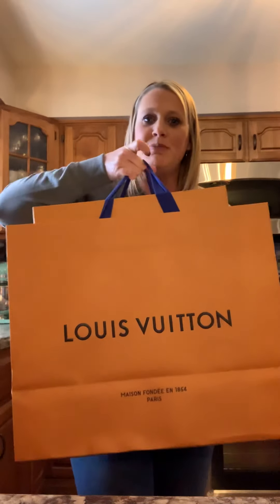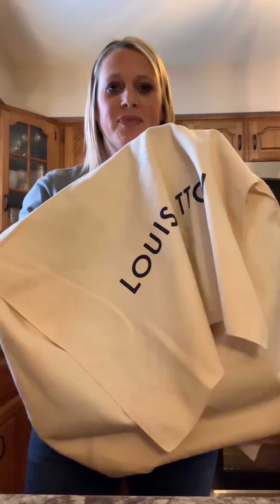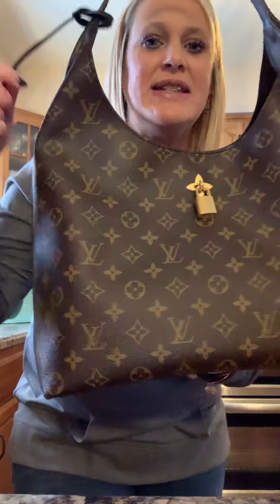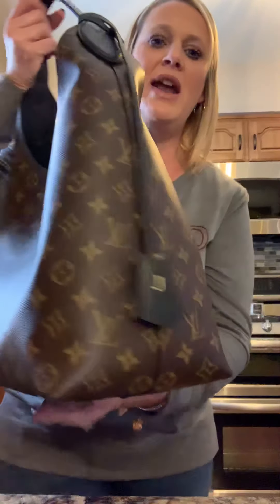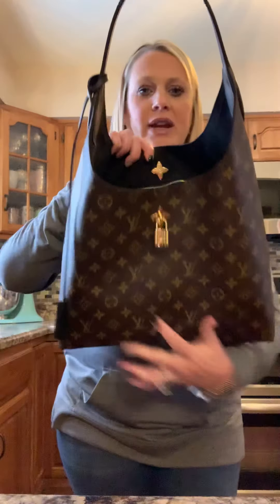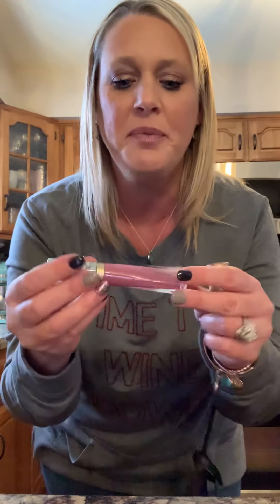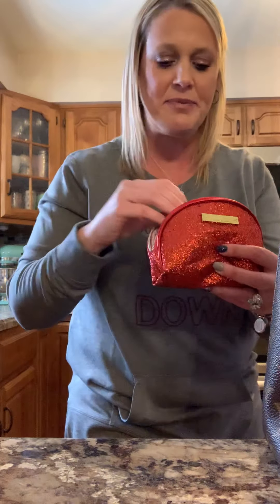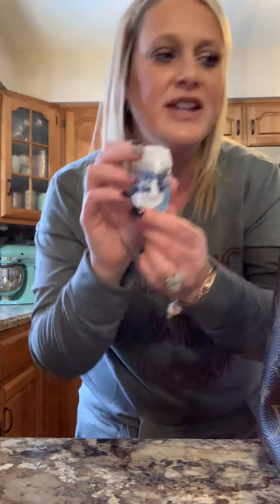Louis Vuitton Flower hobo unboxing// what’s in my bag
Love
Jaime